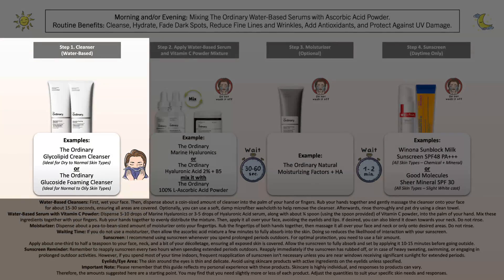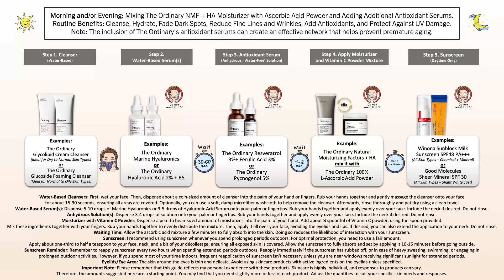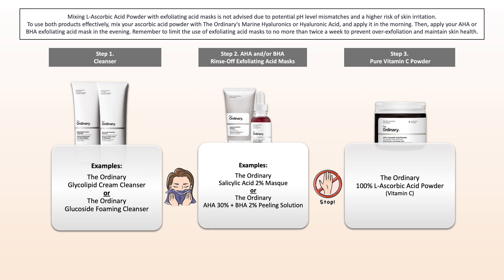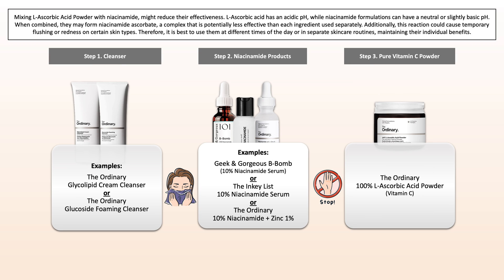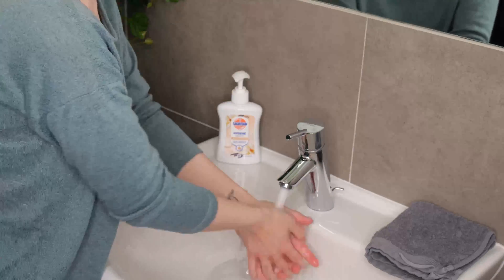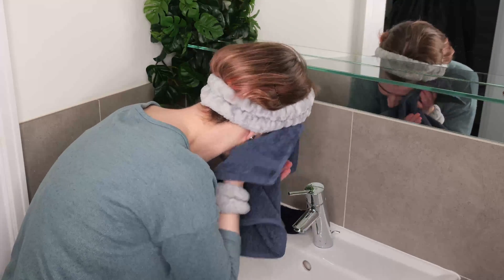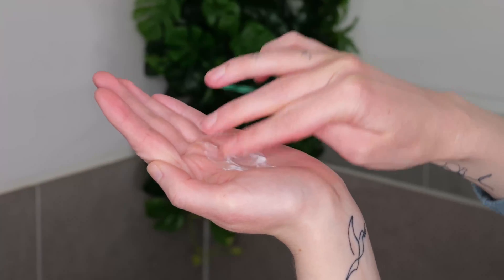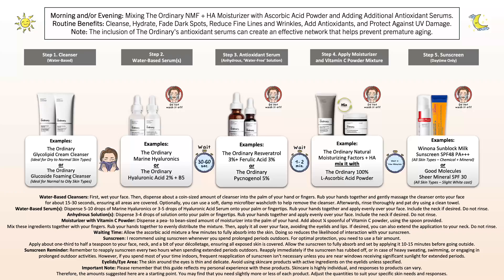How to use The Ordinary 100% L-Ascorbic Acid Powder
In this video, I will show you how to use The Ordinary 100% L-Ascorbic Acid Powder.

Introduction, Benefits of Vitamin C, Usage Tips: 00:00
Example Routines & Products Not to Mix With: 1:00
Step 1 - Cleanser: The Ordinary Glucoside Foaming Cleanser: 4:43
Step 2 - Mixing L-Ascorbic Acid (Vitamin C) Powder with Water-Based Serums (Marine Hyaluronics and Hyaluronic Acid): 6:14
Alternatively, Vitamin C Powder + NMF + HA Moisturizer: 6:56
Sunscreen Information & Outro: 7:20

Cleanser - The Ordinary Glucoside Foaming Cleanser
Powder - The Ordinary 100% Ascorbic Acid Powder
Face Serum - The Ordinary Hyaluronic Acid 2% + B5
Moisturizer - The Ordinary Natural Moisturizing Factors + HA